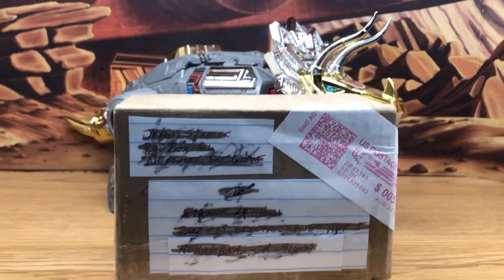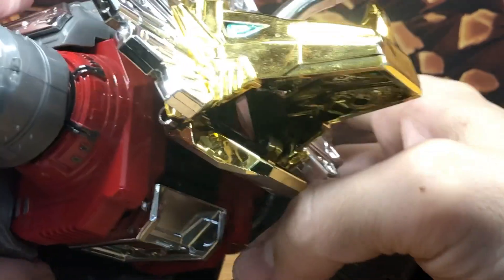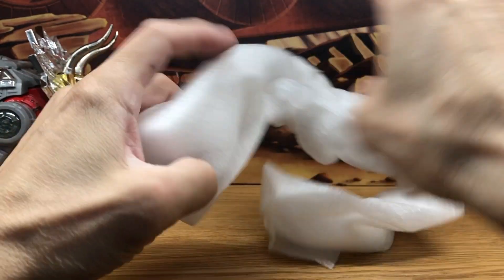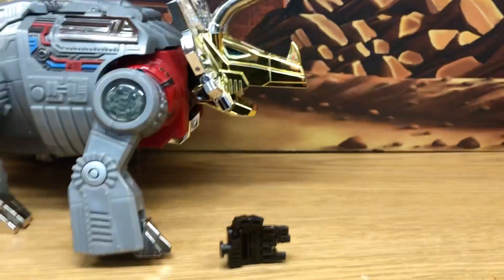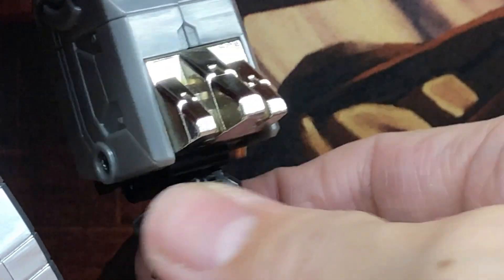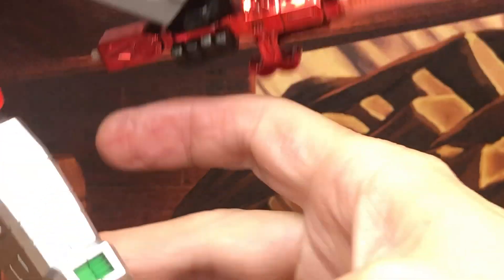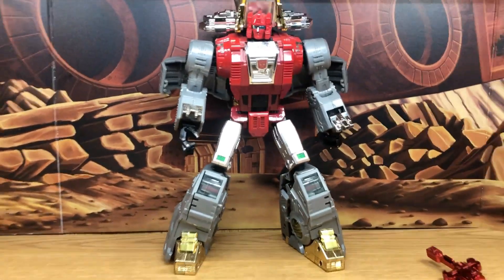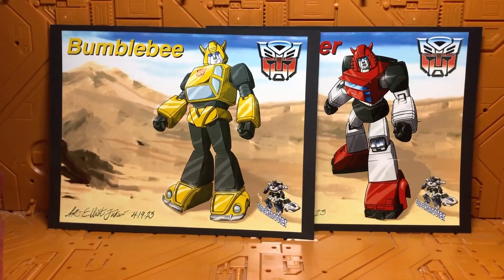Shout Out Thank you - FansToys FT-04 Scoria / Slag Thumb replacement